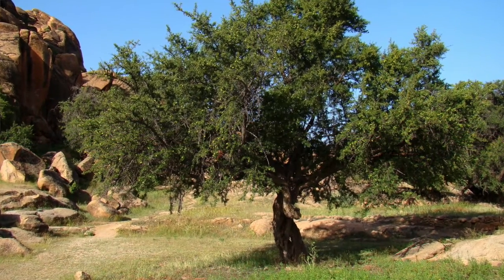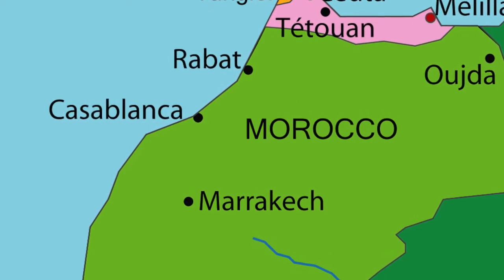Can Argan Oil Repair Chemically Damaged Hair?